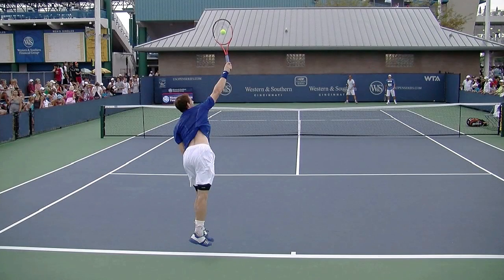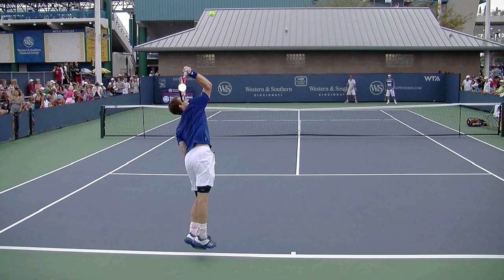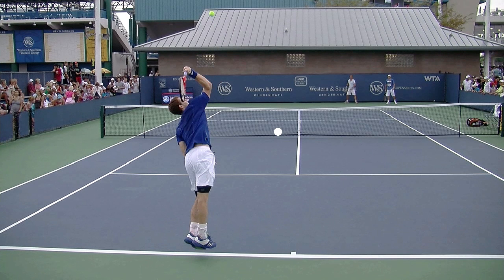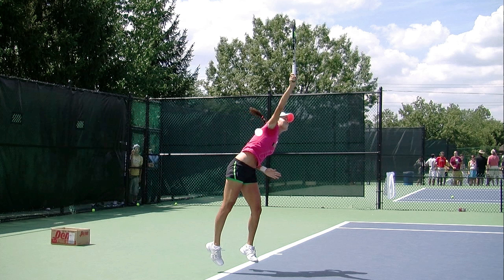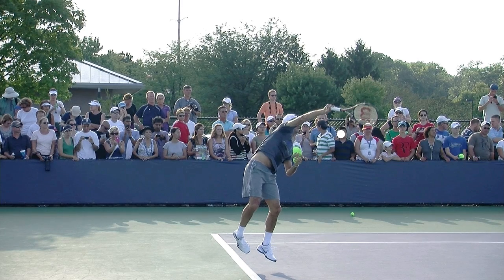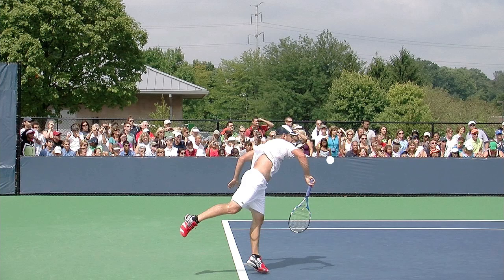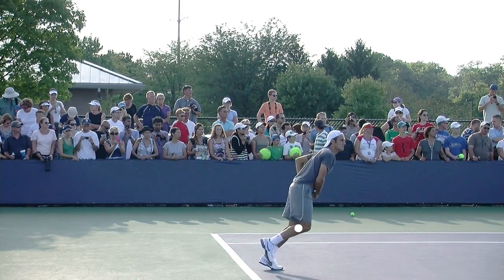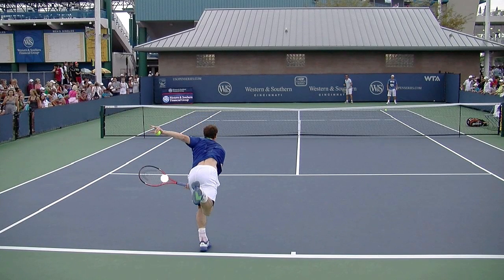Video 5: Follow Through